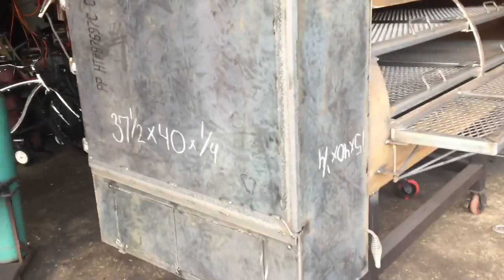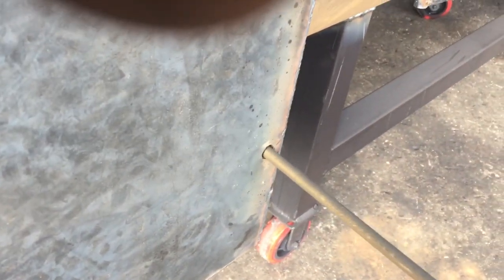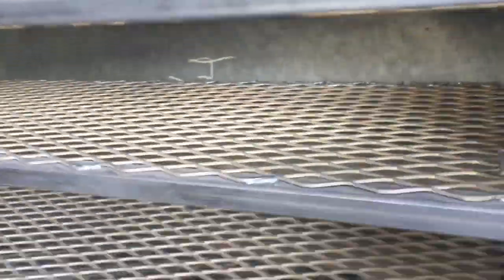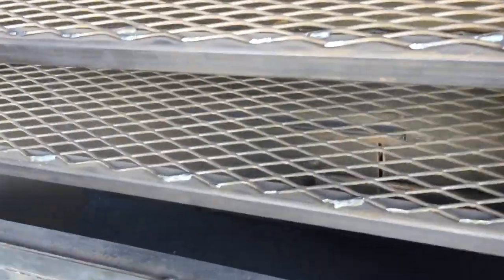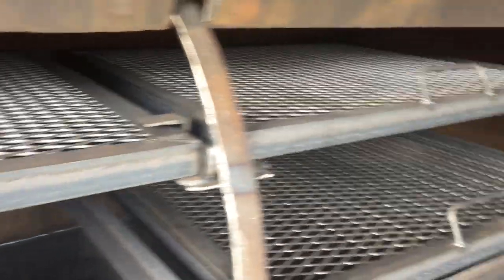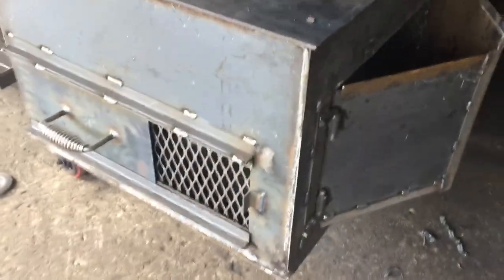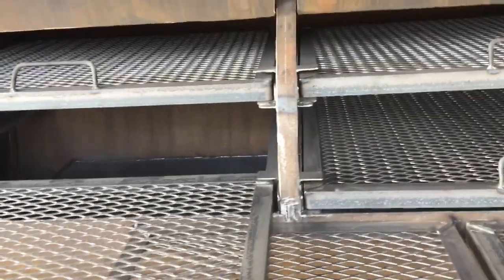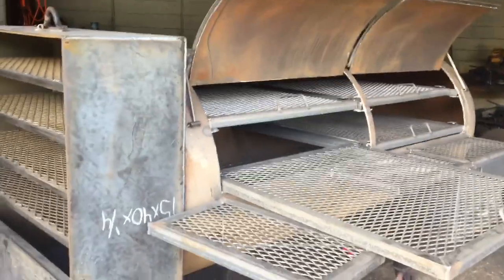500 gallon patio smoker with warmer box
IRON MAN JACK SMOKERS Propane tank BBQ pitts.For pricing and discounts (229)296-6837 or click on the